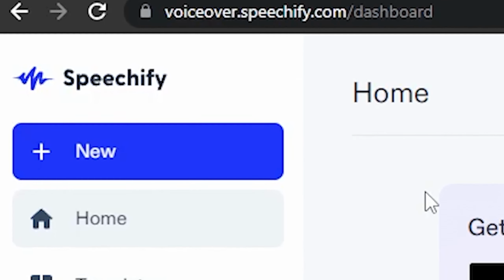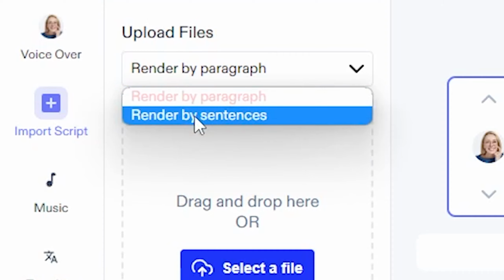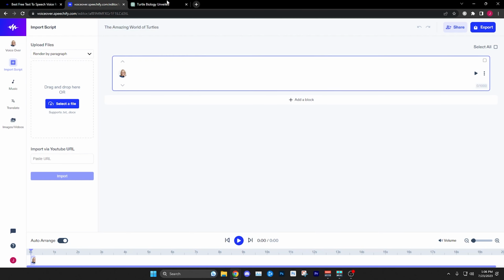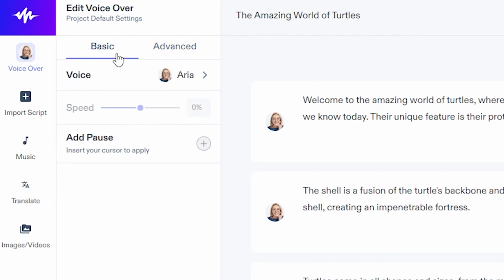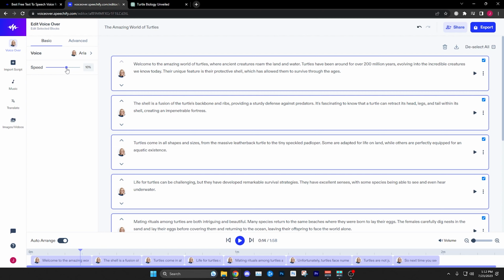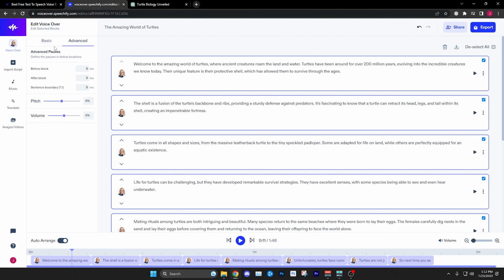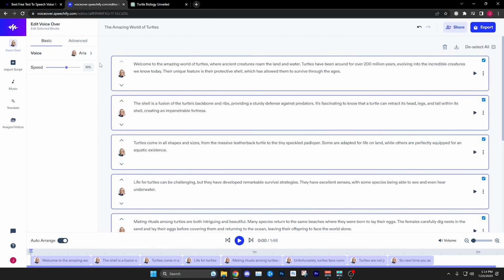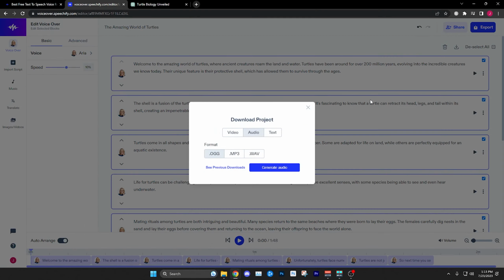How to Use Speechify's AI Voice Studio for Beginners (Best AI Text to Speech)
Welcome to our comprehensive guide on how to use Speechify, the leading AI-powered text-to-speech tool that will revolutionize the way you consume written content! Whether you're a student, a professional, or just someone looking to enhance their reading experience, Speechify is the ultimate solution for turning any written text into high-quality, natural-sounding audio.

🎧 Why Speechify is the Best AI Text-to-Speech Tool 🎧
With Speechify, the power of artificial intelligence is at your fingertips. Say goodbye to monotonous robotic voices; Speechify offers a range of incredibly lifelike and expressive voices that can adapt to your preferences. Whether you prefer a cheerful tone or a more serious one, Speechify's diverse voice options have got you covered.

In this tutorial, we'll walk you through the core features of Speechify and how to make the most of them. Learn how to:
🔸 Install and set up Speechify on various devices (Windows, macOS, Android, and iOS)
🔸 Import text from different sources such as eBooks, articles, PDFs, and websites
🔸 Customize voice options and speed settings for a personalized listening experience
🔸 Seamlessly synchronize your content across multiple devices
🔸 Access offline mode to listen to content without an internet connection

🎓 Tailored for Beginners 🎓
If you're new to Speechify, fear not! This tutorial is beginner-friendly and will guide you through the setup and initial usage step-by-step. We'll ensure that by the end of this video, you'll be a pro at using Speechify to its full potential.

💡 How Speechify Enhances Your Productivity 💡
Discover how Speechify can boost your productivity and efficiency in various aspects of life:
🔹 Accelerate your learning with faster and more engaging content consumption
🔹 Stay productive while commuting, exercising, or doing household chores
🔹 Overcome reading challenges, such as dyslexia or visual impairments
🔹 Save time by multitasking without sacrificing knowledge intake

🌟 Why Choose Speechify? 🌟
Speechify stands out in the market as the top AI text-to-speech tool for several reasons:
🔸 Cutting-edge AI technology that delivers unparalleled voice quality
🔸 Compatibility with multiple platforms for on-the-go access
🔸 User-friendly interface designed for seamless navigation
🔸 Regular updates and improvements to enhance user experience

🚀 Start Your Speechify Journey Today! 🚀
Join the growing community of satisfied Speechify users who are already reaping the benefits of this incredible AI text-to-speech tool. Embrace a new way of experiencing written content with Speechify's natural and dynamic voices that make every word come to life.